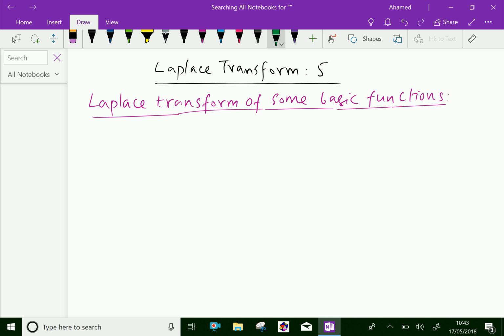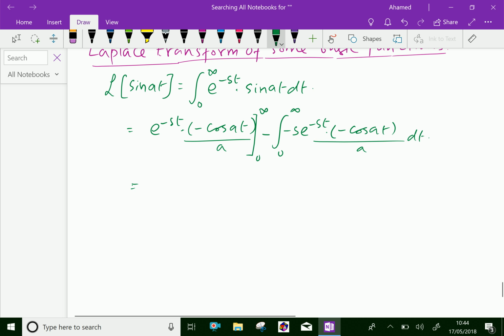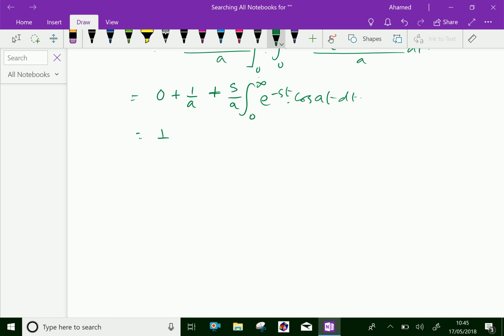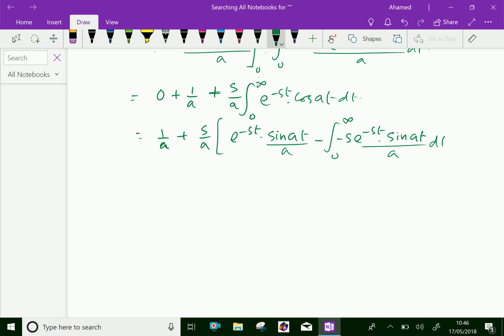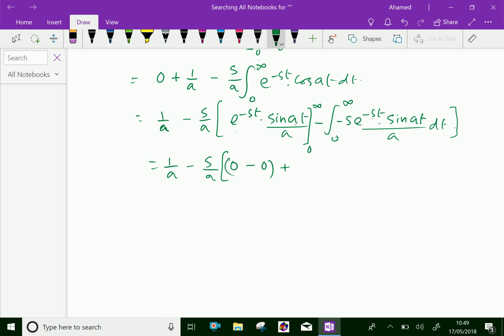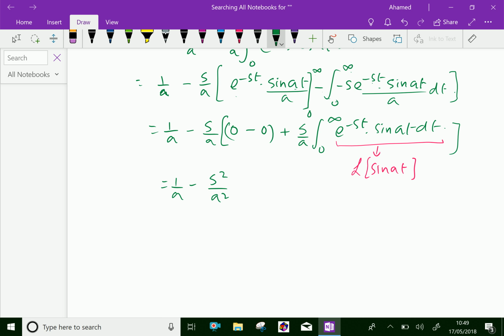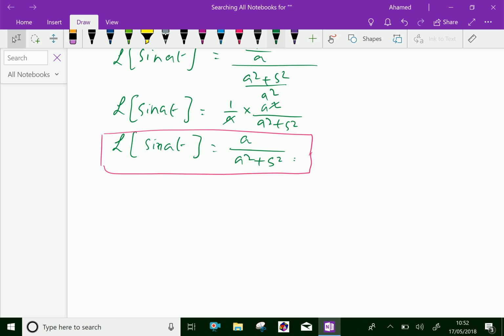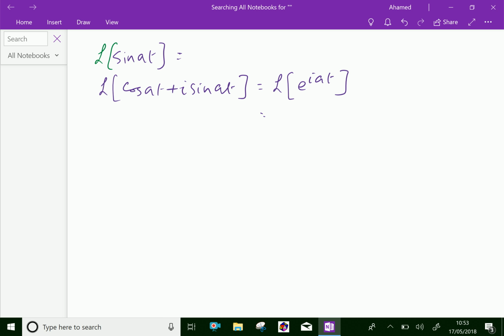Laplace transform : - ( Laplace transform of some basic functions ) - 5.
Laplace transform is a powerful technique has been widely adopted by engineers and scientists as an efficient tool for solving linear differential equation with given initial conditions by using algebraic methods and also used to solve partial differential equation , integral equations etc.